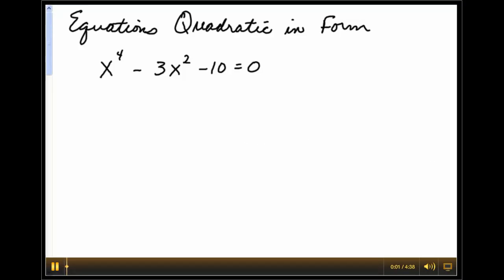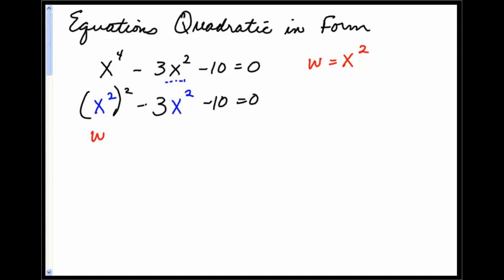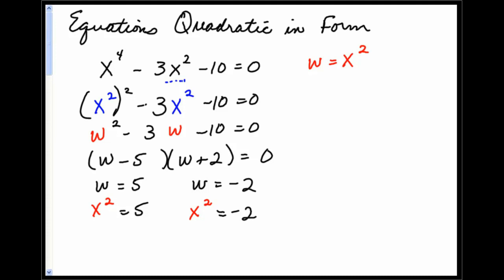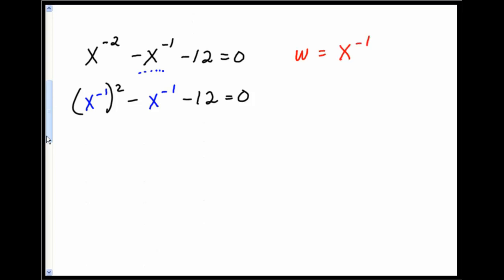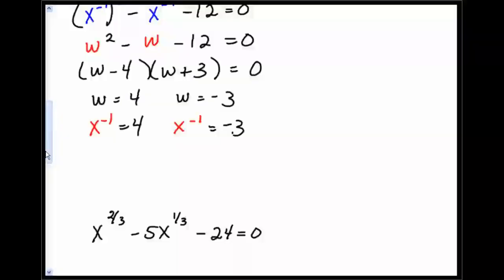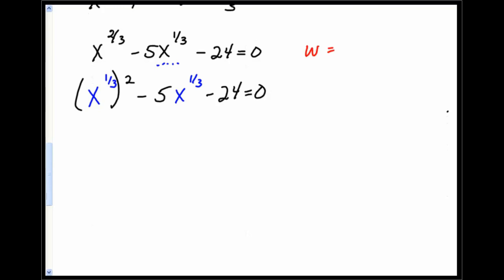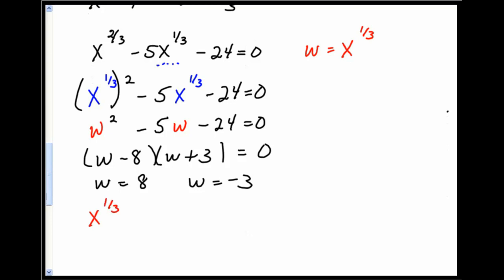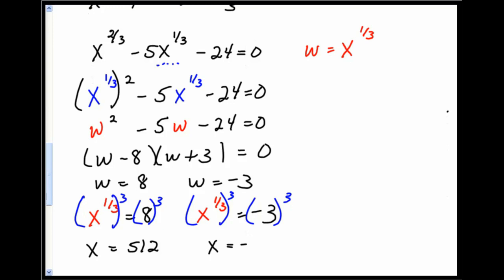Solving Eqns Quadratic in Form mp4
Solving Equations Quadratic in Form